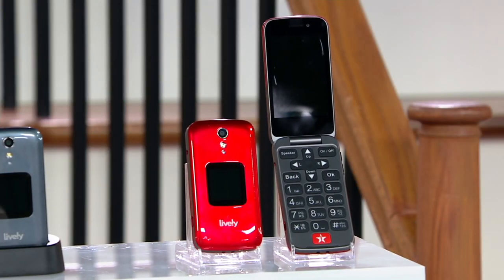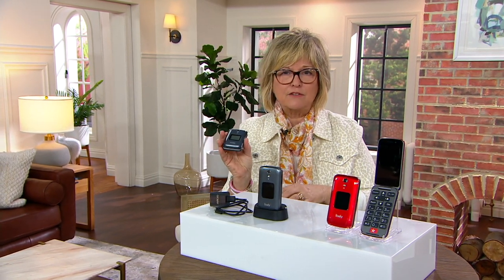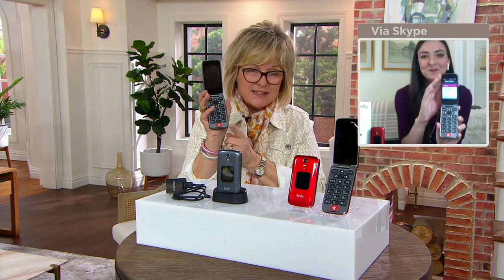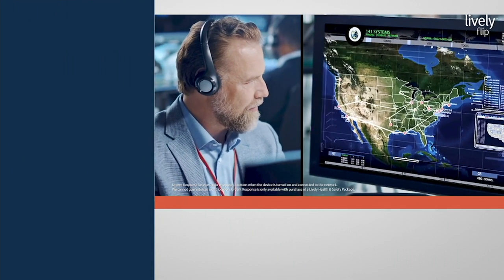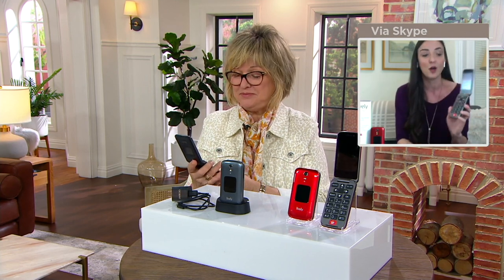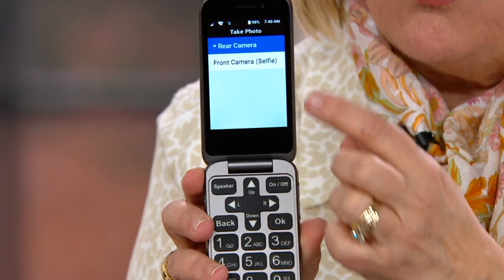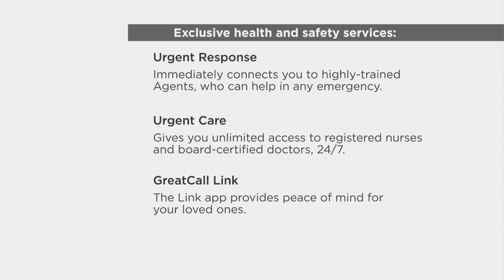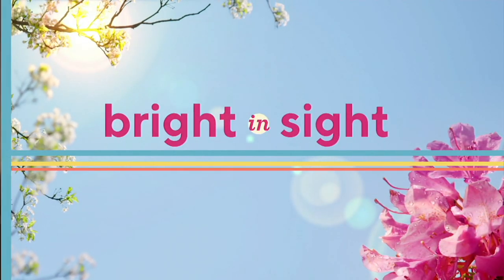GreatCall Lively Flip Phone with Car Charger and Service Credit on QVC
Designed for the needs of savvy seniors, the Lively Flip is the simple smartphone you need in your life. Easy to use, the straightforward set-up includes big buttons, large screen, list-based menu, and an Urgent Response button. From GreatCall.